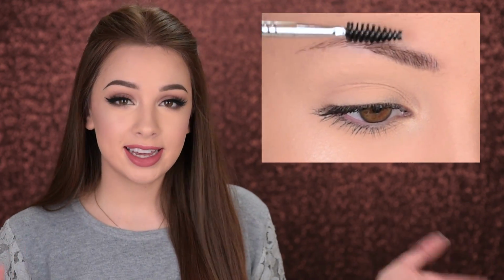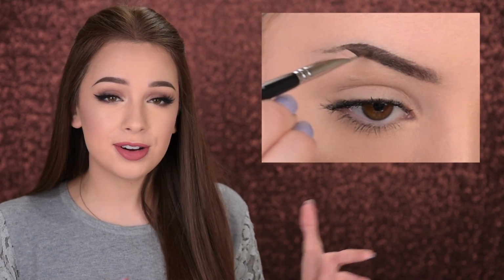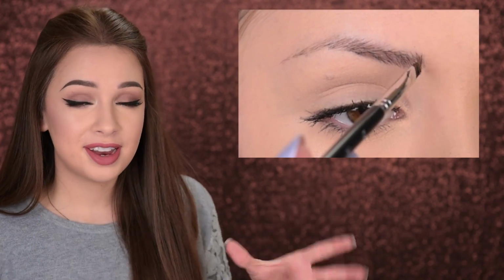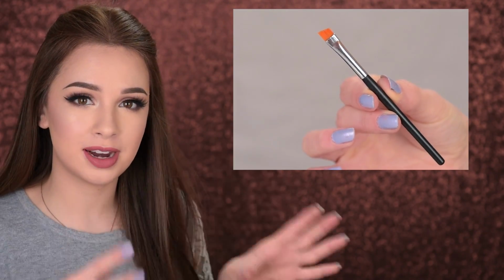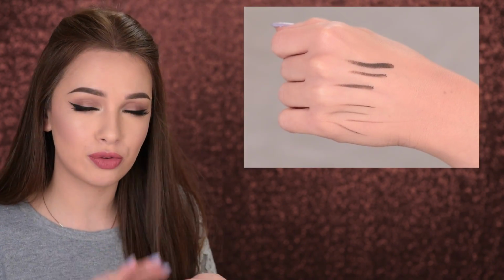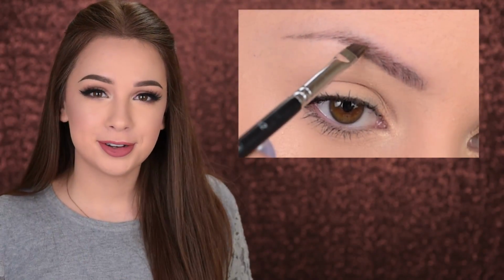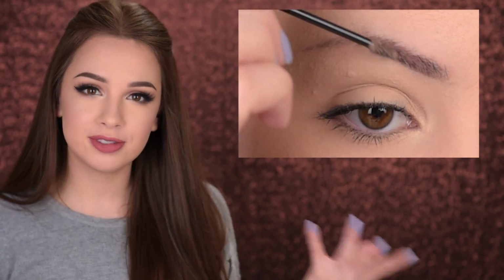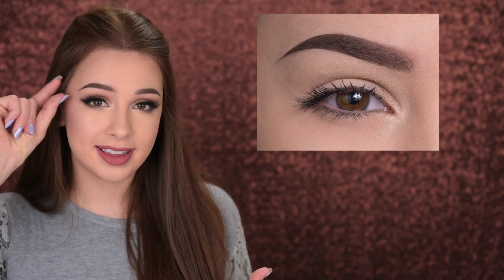6 COMMON EYEBROW MISTAKES And How To Avoid Them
Brushes mentioned :
-Anastasia Beverly Hills #12
-Essence Precise eyeliner brush

♥ Neutral Smokey Eye & Red Lips Makeup Tutorial

Comment " ♡♡♡ " so I know you did! xoxox